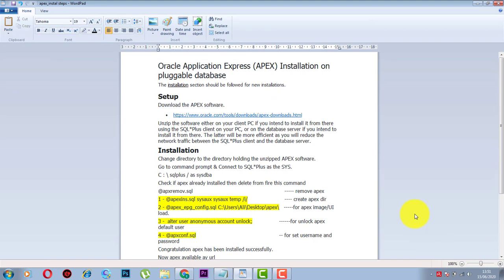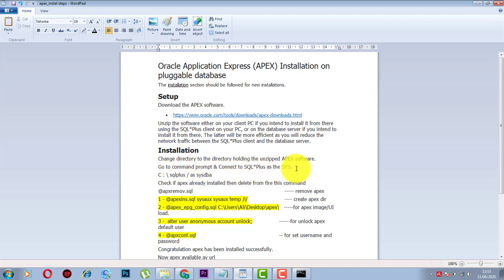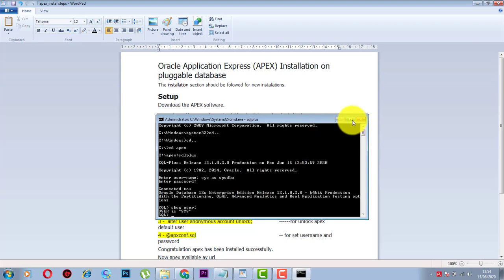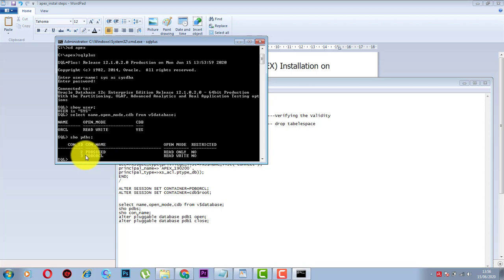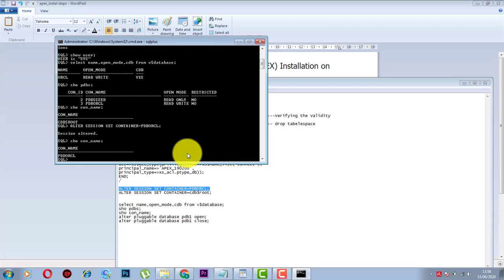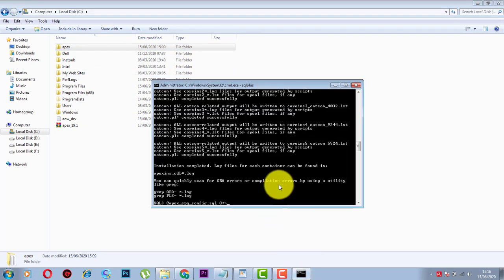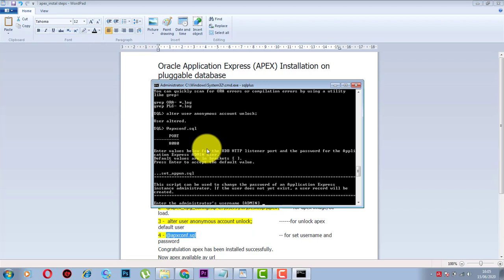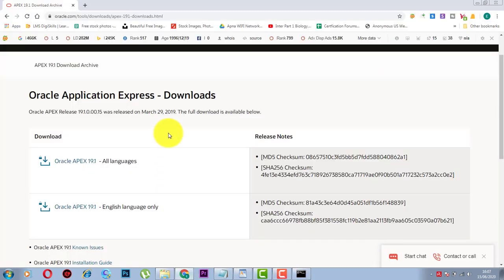How to Install Oracle Apex 19.2 | 12c [Pluggable] | Windows 10 || Oracle Apex Tutorial Lecture 02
Oracle Apex 19.2 Installation:
Installing Oracle Application Express (Apex 19.2) and Configuring at Oracle Database 12c Enterprise Edition Release 2 on Windows 10

Oracle Application Express (APEX) is a low-code development platform that enables you to build scale-able, secure enterprise apps, with world-class features, that can be deployed anywhere.